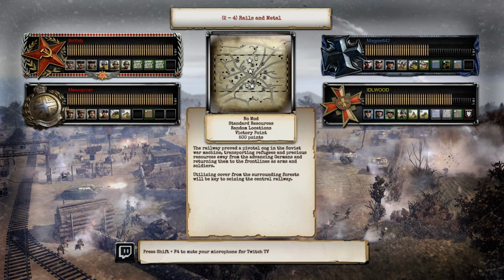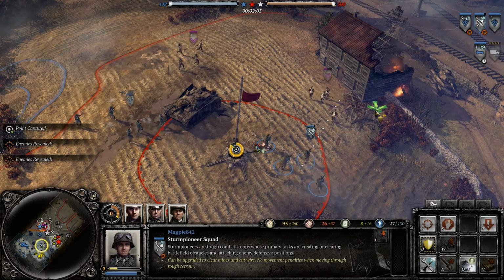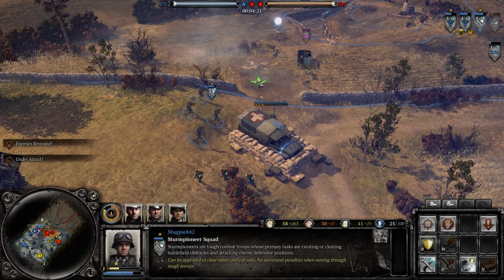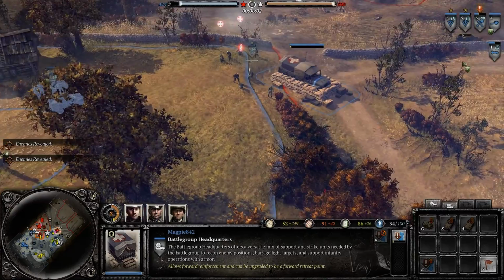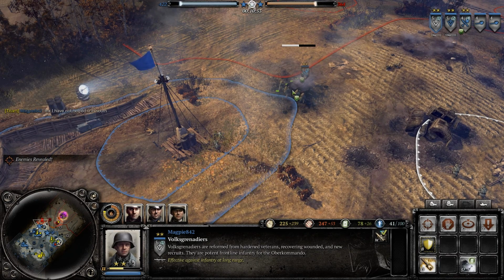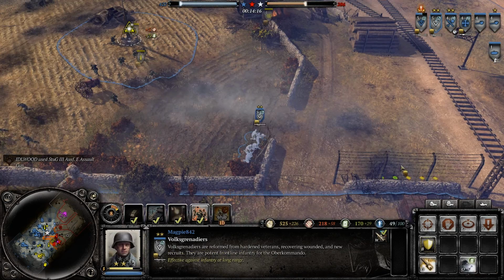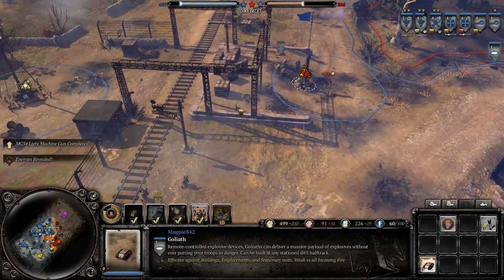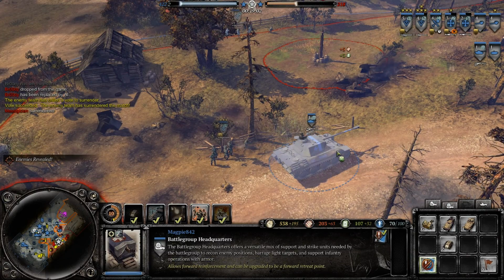CoH2 - 2v2 - Live look in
A live look in at Magpie842 playing OKW on the ladder!